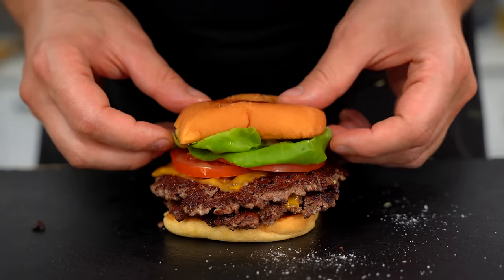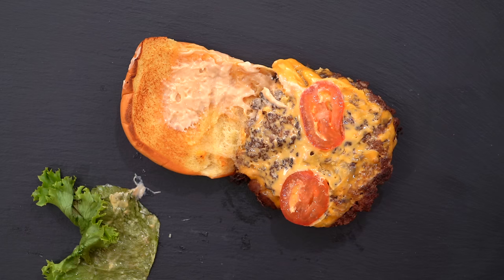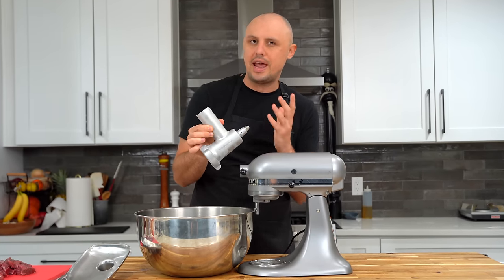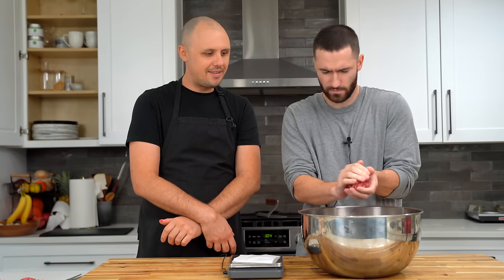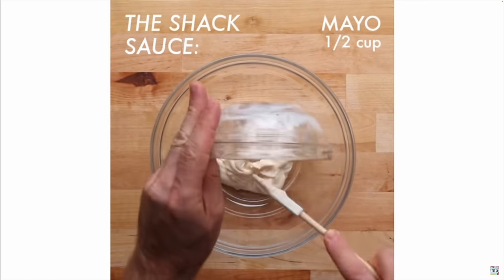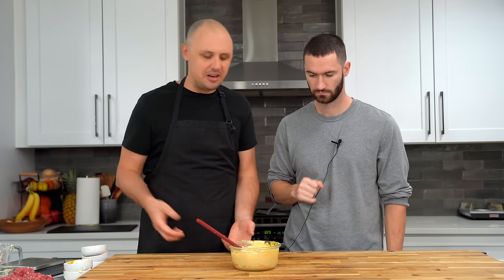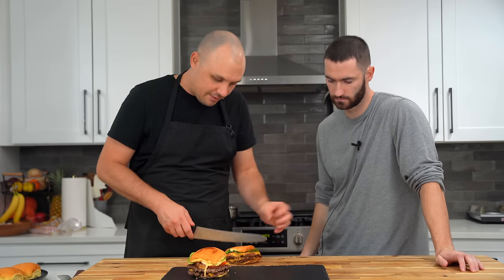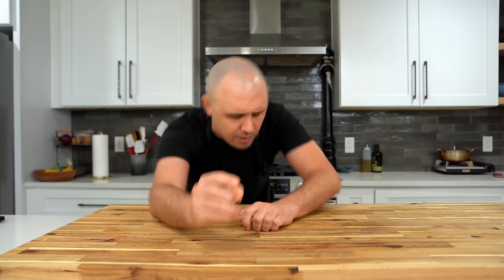This Is The Perfect Smash Burger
Copycat Shack Burger recipe:
Homemade Ground Beef:
1.5 pounds sirloin
1 pound chuck roast
1 pound brisket

Shack Sauce from the tasty video:
1/2 cup mayo
1 tbsp Dijon mustard
3/4 tsp ketchup
1/4 tsp pickling brine

Shack Sauce from my video:
1 cup mayonnaise
2 tbsp ketchup
2 tbsp yellow mustard
3 tbsp Finley chopped dill pickle
1 tsp onion powder
1/2 tsp garlic powder
1/2 tsp paprika

Tools:
Rubbermaid Commercial High Heat Resistant Silicone Spatula
3 Pack Stainless Steel Whisk
Microplane Premium Zester Grater
KitchenAid Stainless Steel Utility Tongs
Offset Stainless Steel Spatula Set with Wood Handle
SPARTA Wide Brush With Nylon Bristles
Original Vegetable Peeler Carbon Steel Blade
12 Pieces Round Cookie Cutter Set
Amazon Basics Multi-Purpose Stainless Steel Scraper
Dough Scraper
Mercer Culinary 7-8 Inch Silver Plating Spoon
Kitchen Spoons
French Rolling Pin
What is that scoop even for/name?
OXO Good Grips Multi-Purpose Kitchen Scissors
Vivifying Butchers Twine
Cuisinart Boxed Grater
KitchenAid Gourmet Meat Tenderizer
OXO Good Grips 3-in-1 Adjustable Potato Ricer
Melon baller
Metal funnel
Hiware Solid Stainless Steel Spider
Bellemain Fine Mesh Strainer Set
Zulay Kitchen Metal Lemon Squeezer
Zulay Metal Lime Squeezer
WHYSKO Meal Prep Stainless Steel Mixing Bowls Set
Benriner Mandolin Slicer

Appliances:
Vitamin Blender
Cuisinart Food Processor
KitchenAid Stand Mixer
KitchenAid Food Grinder Attachment
KitchenAid Pasta Roller & Cutter Attachment
Zojirushi Rice Cooker
Secura Electric Coffee Grinder and Spice Grinder

Budget Options Appliances:
Oster Pro 1200 Blender
Hamilton Beach Power Elite blender
Hamilton Beach food processor
Cusimax Stand Mixer
MUSA Electric Nonstick Rice Cooker

Grilling and BBQ:
Traeger Grills Pellet Smoker
Metal Skewers
Kabob Skewers

Storage Containers:
Food Storage Containers with Lids
Rubbermaid Commercial Food Storage Container
Snapware 24-Pc Glass Food Storage Container Set

Weight and measurement:
8 cup Plastic Measuring cup
Pyrex 3 Piece Glass Measuring Cup Set